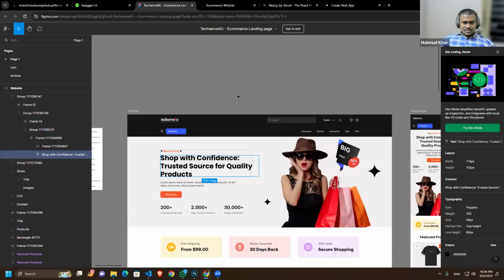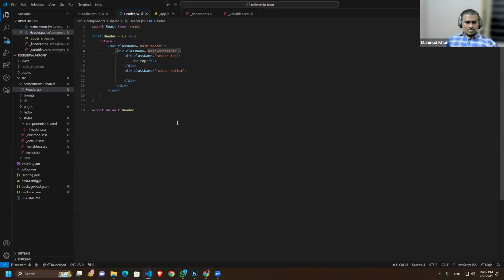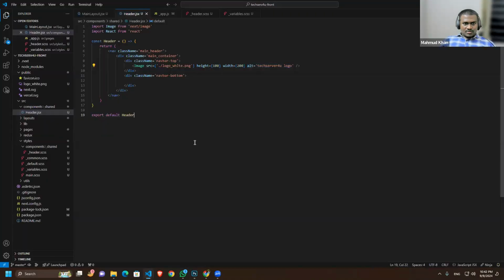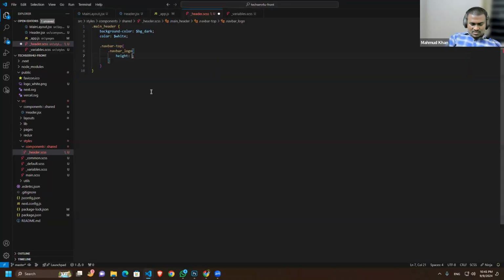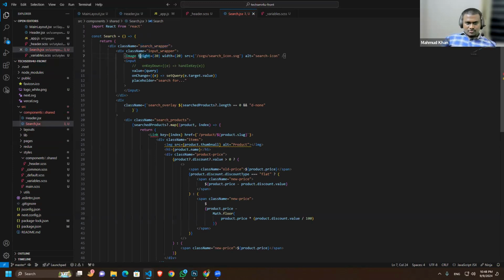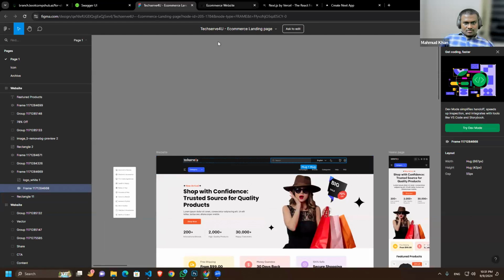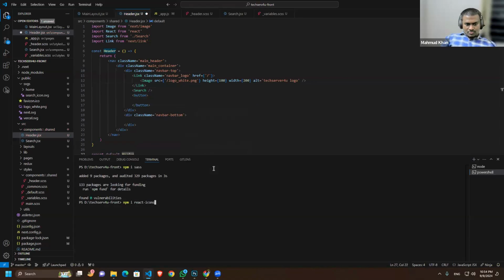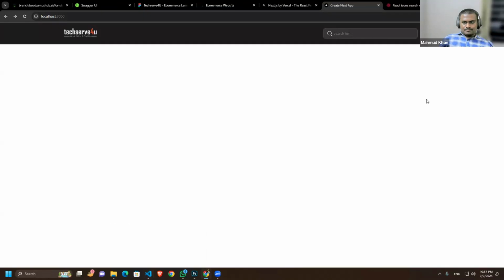10. Design Navbar Top Section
- CSS Setup: The default CSS is applied, and the font is confirmed as "New Times Roman" through inspection.
- Header Design: The header component is divided into a top and bottom section. Two folders are created: `header-top` and `header-bottom`.
- Header Structure: The `header` component includes a dark background. A `main-container` div is used for margin adjustments.
- Logo Implementation: The logo is added using Next.js's `Image` component for better optimization. Correct path and height/width adjustments are applied.
- Search Component: A search component from a previous project is copied to save time. It includes an SVG icon and basic styles.
- Flexbox Layout: The header uses `display: flex` to align items like the logo and search bar. Adjustments are made for responsive design.
- React Icons Integration: React Icons library is used to add icons for the cart and user menu. Icons are imported and styled accordingly.
- Button Styles: The buttons for the cart and user menu are styled with transparent backgrounds and no borders. Gaps are added for spacing.
- Responsive Design: Media queries and flexbox are used to ensure the design is responsive and elements are aligned properly.
- Final Adjustments: Additional styling and adjustments are applied to ensure everything is correctly positioned and visually appealing.

Our Office address:
30500 Van Dyke, Ste- 201